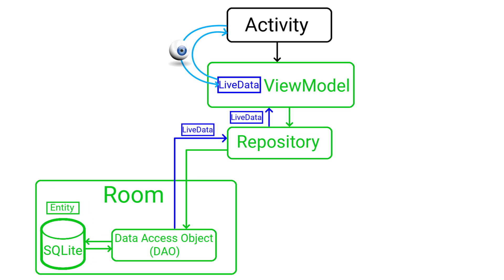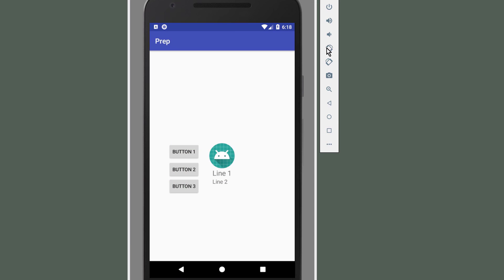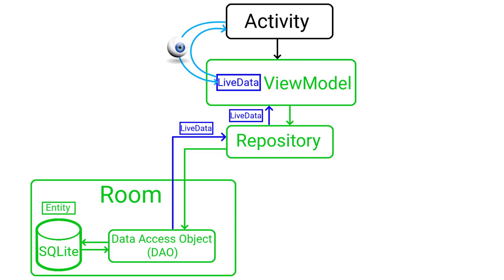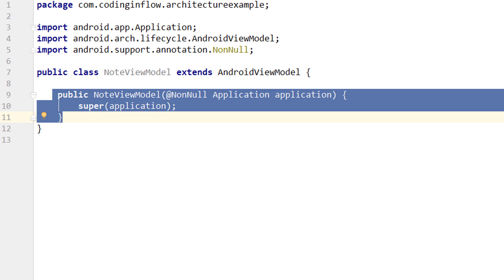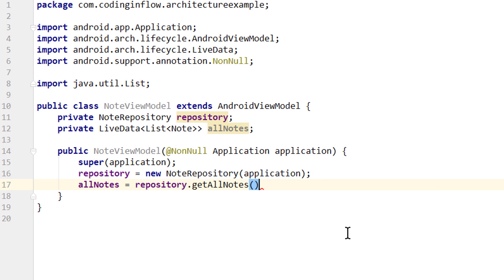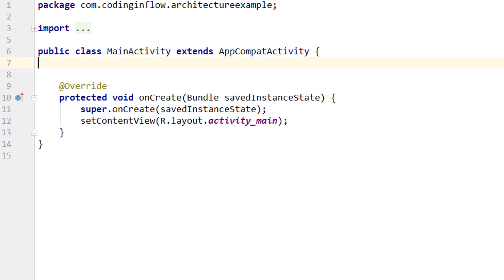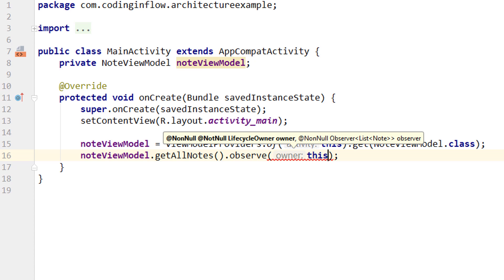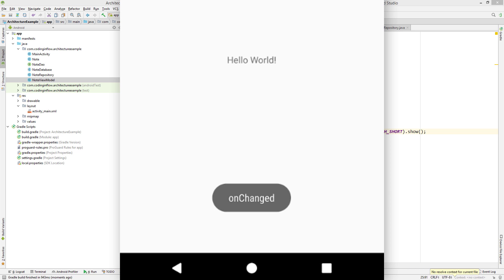Room + ViewModel + LiveData + RecyclerView (MVVM) Part 5 - VIEWMODEL - Android Studio Tutorial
In part 5 of the Architecture Components tutorial, we will create our Viewmodel class.
The ViewModel works as a gateway between the UI controller and the repository. It stores and processes data for the activity/fragment and it doesn't get destoyed on configuration changes, so it doesn't lose it's variable state for example when the device is rotated.
By extending AndroidViewModel, we get a handle to the application context, which we then use to instantiate our RoomDatabase.
In our activity we let the system provide us the correct ViewModel instance by calling ViewModelProviders.of, where we pass the Activity or Fragment this ViewModel's lifecycle should be scoped to. When our Activity/Fragment is then destroyed, the ViewModel will go through it's onCleared method and get removed from the memory.
In our activitie's onCreate method, we retrieve the LiveData that is stored in our ViewModel and call observe on it, where we pass a LifecycleOwner and an Observer. In the onChange callback we get an update on our data whenever something in the corresponding database table changes. The LiveData will automatically start and stop sending updates to our activity at the right time in it's lifecycle and clean up any unused references.